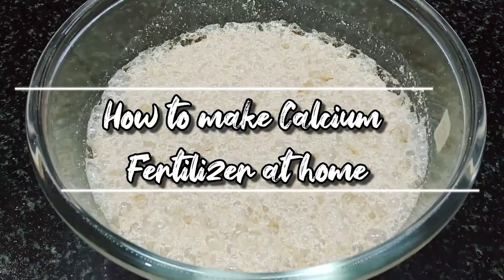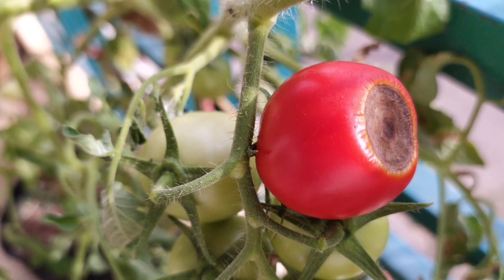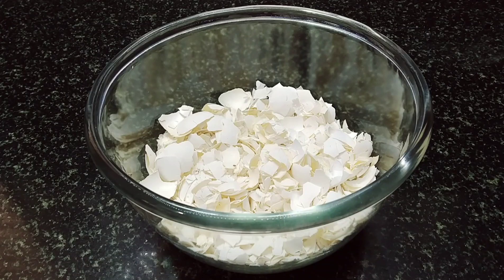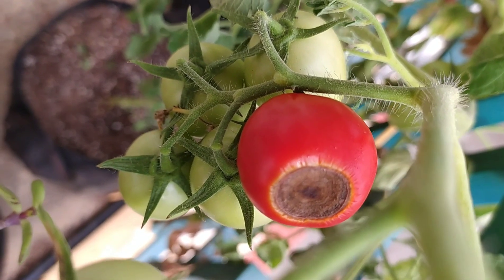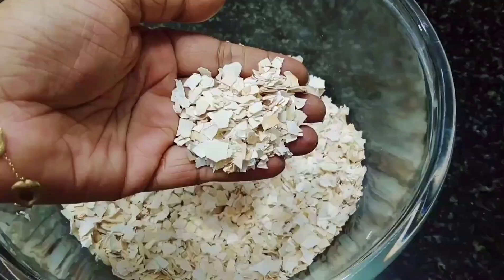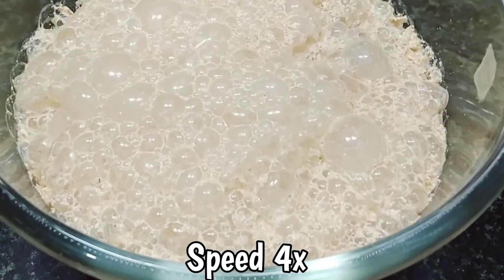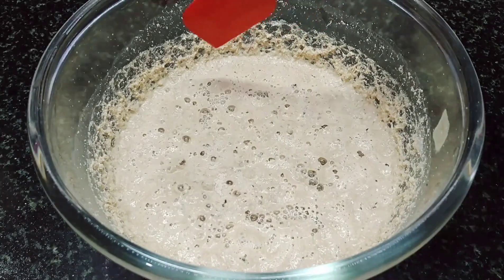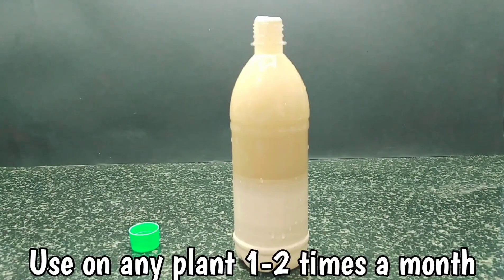Tired of tomatoes rotting or Blossom End Rot? Make your own calcium fertilizer!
Blossom end rot is a problem every gardener faces. It comes without warning and your beautiful tomatoes start rotting. It usually happens due to calcium deficiency. If you want to prevent blossom end rot, this video explains how to make your own calcium fertilizer at home.

Calcium also prevents premature flowers and fruits from falling off your plants. You can use eggshells or lime to add calcium, but it's a slow process.

This video shows you how to make an organic calcium fertilizer that your plants can use instantly. Calcium in the eggshells reacts with vinegar to create calcium acetate so your plants will absorb it immediately. It is a water-soluble fertilizer. All you have to do is mix it with water and spray it on the leaves or water the roots.

With just two ingredients, you can make a powerful fertilizer at home!